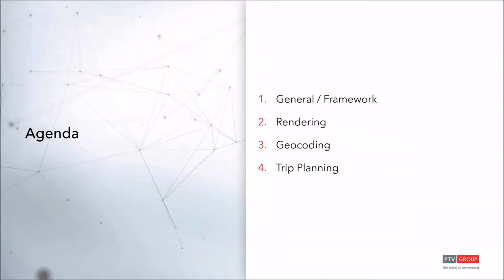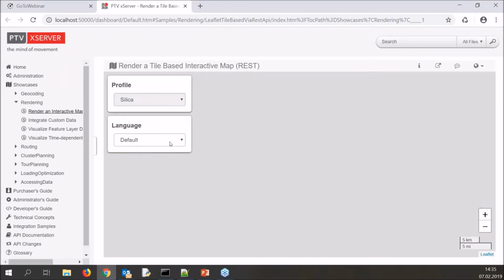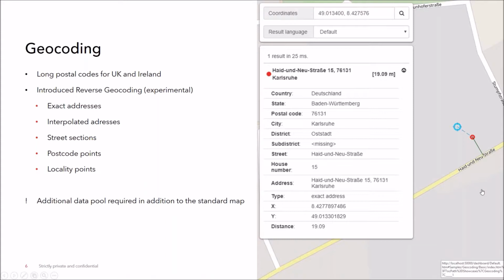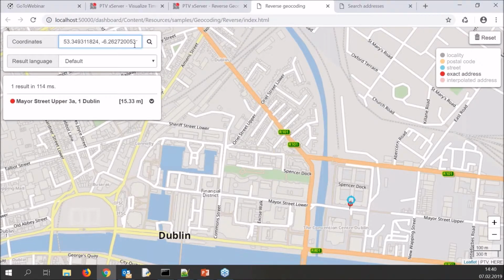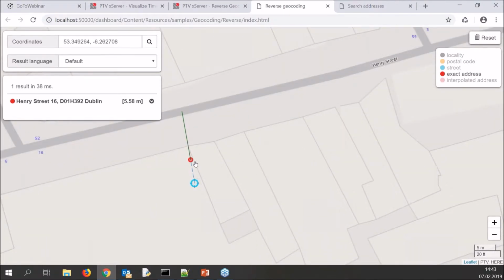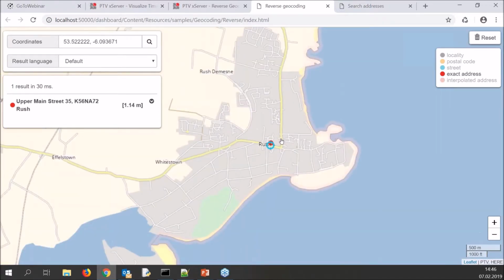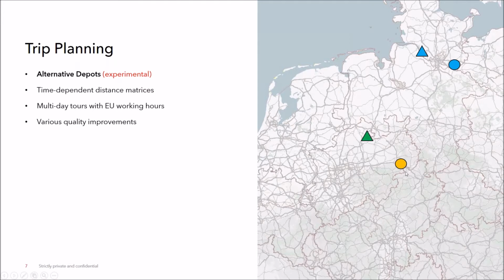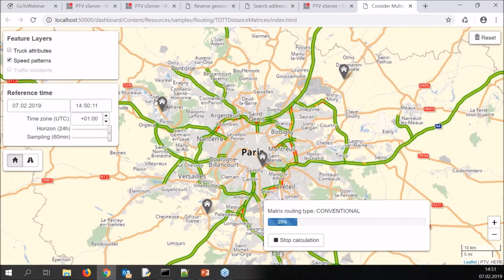PM presents xServer 2 11 PTV + early adopters (directors cut)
Recording of 7.2.2019 release webinar held by Daniel Möwes and Steffen Kiesecker